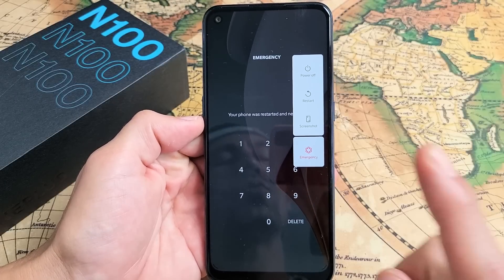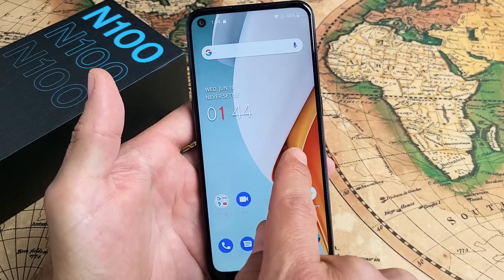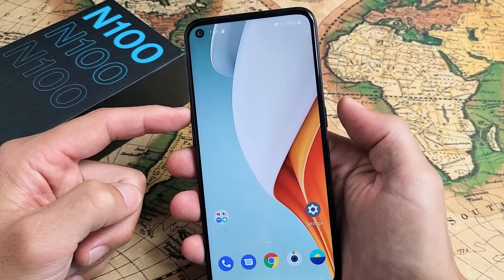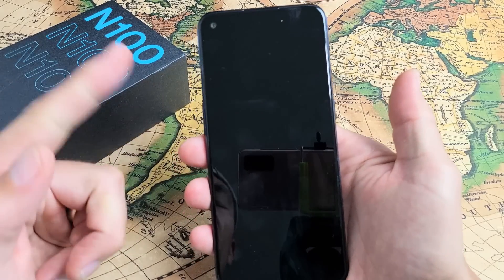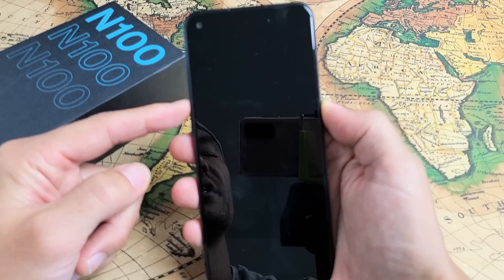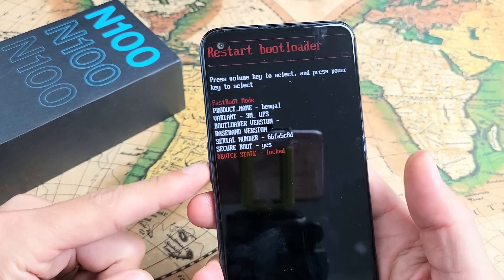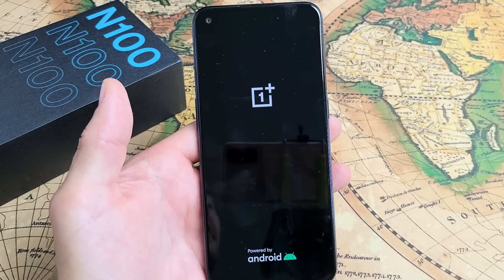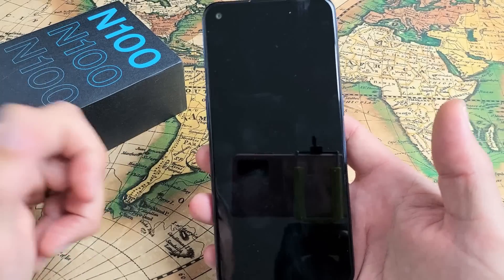OnePlus Nord N100: How to Turn Off / Restart (3 Ways)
I show you 3 ways on how you can turn off (shut off, switch off, power down) & restart (reboot) the OnePlus Nord N100 phone.